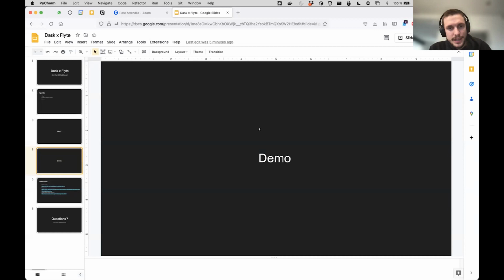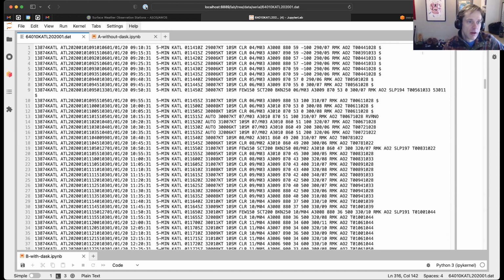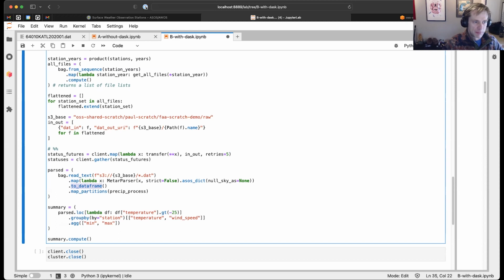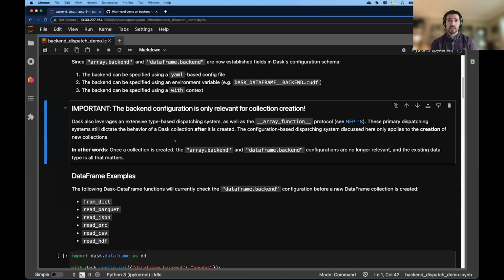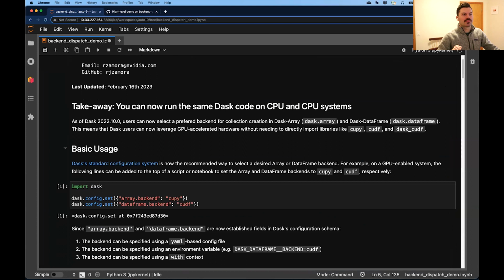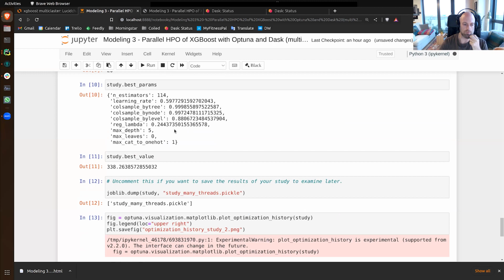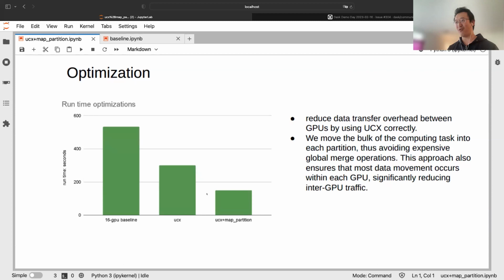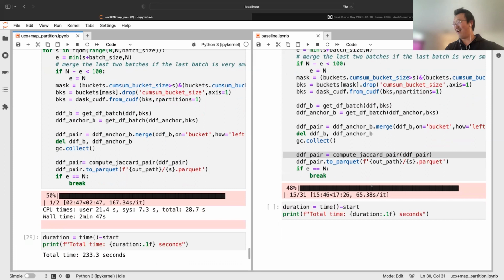Dask Demo Day - 2023-02-16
Monthly Dask Demo Day: February 2023

Talks:
00:00 Intro
00:28 New Dask integration in Flyte - Bernhard Stadlbauer
11:37 Parallelizing FTP downloads from a janky government server - Paul Hobson
22:45 Configurable Dataframe backends - Rick Zamora
34:36 Parallelize HPO of XGBoost with Optuna and Dask (multi-cluster) - Guido Imperiale
43:20 Accelerated Jaccard similarity using RAPIDS and Dask - Jiwei Lu